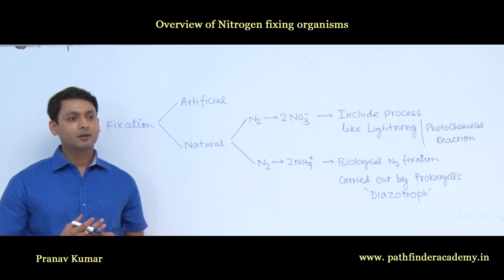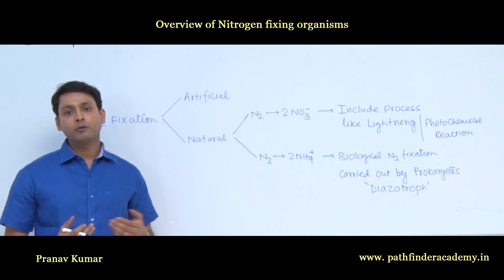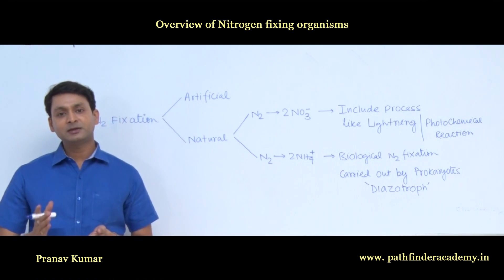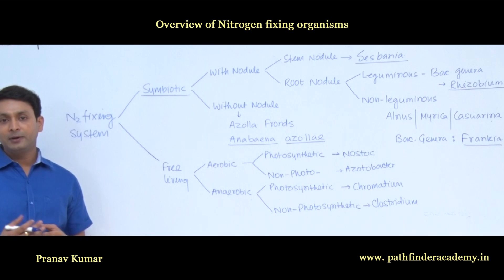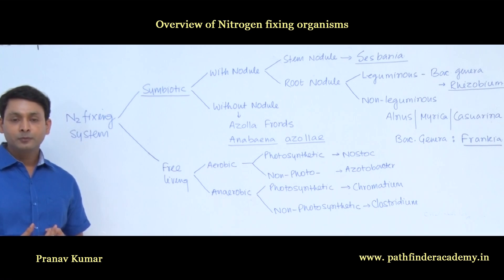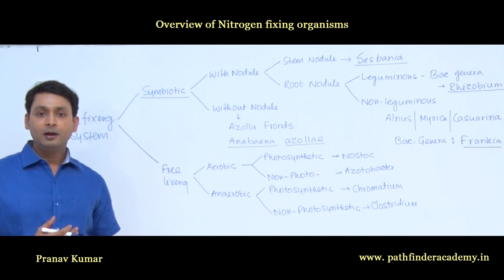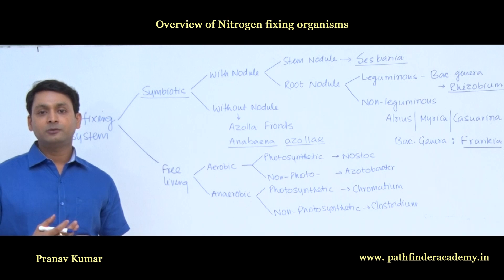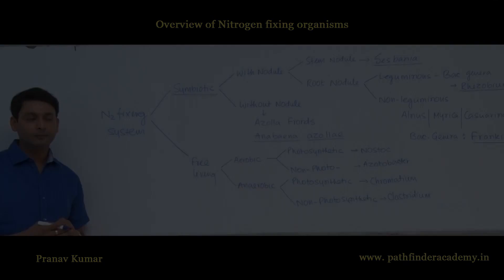Overview of Nitrogen fixing organisms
An overview of nitrogen fixing organisms and their association with plants.